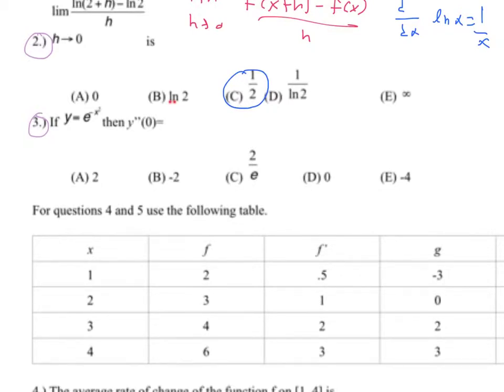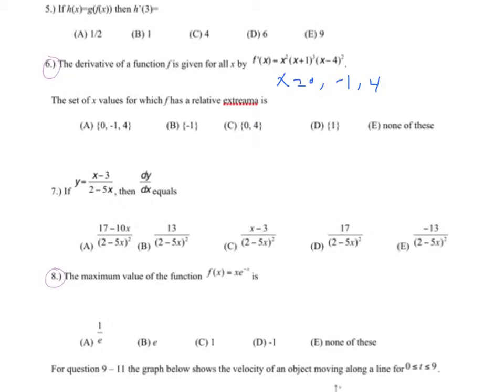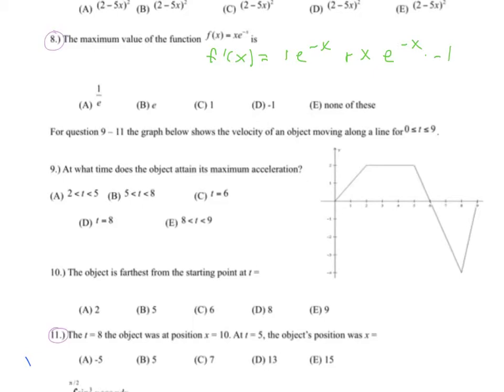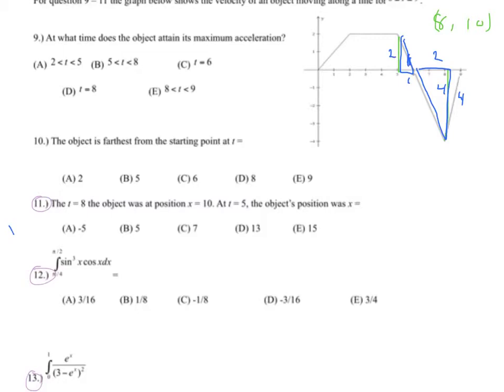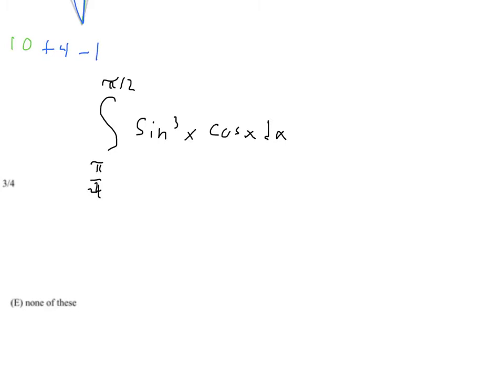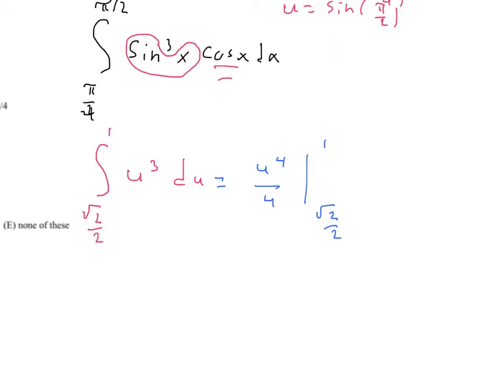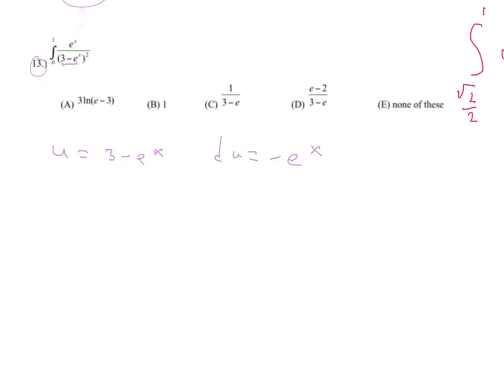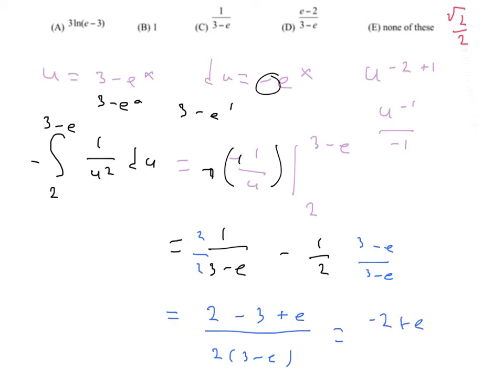M.C. REVIEW (4)